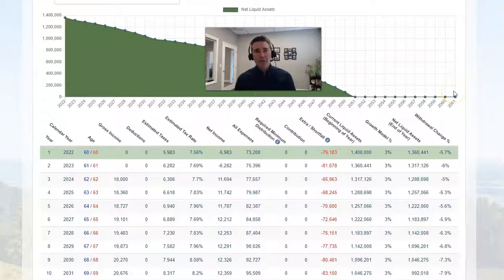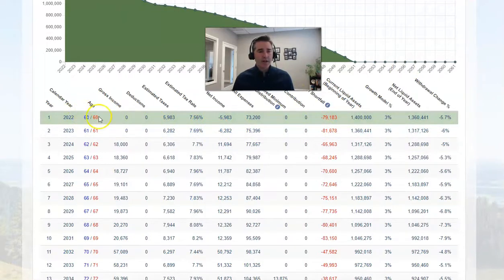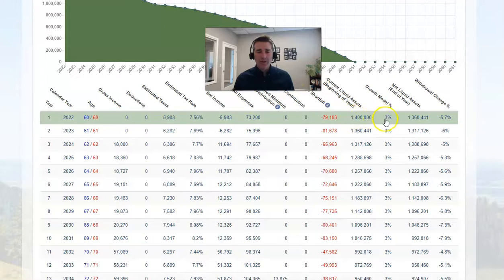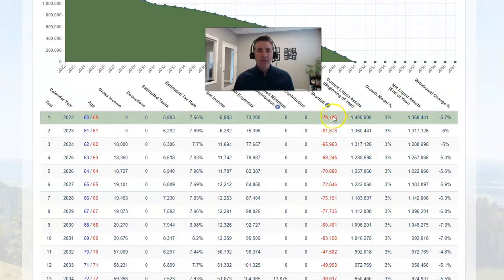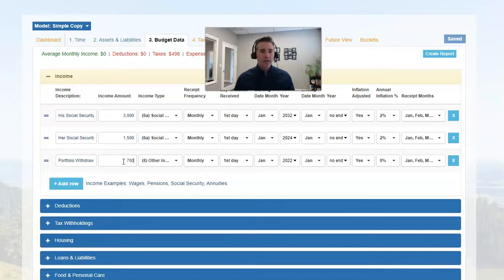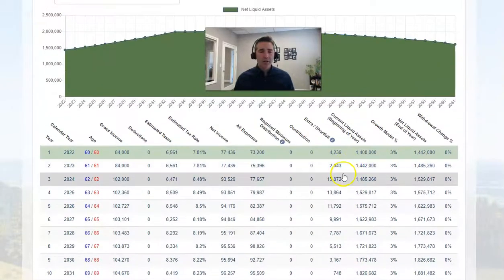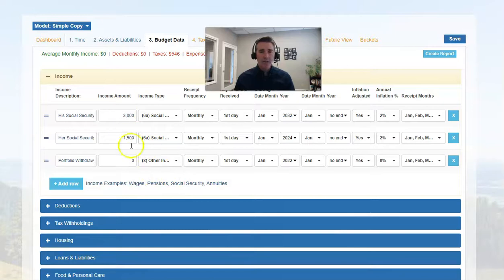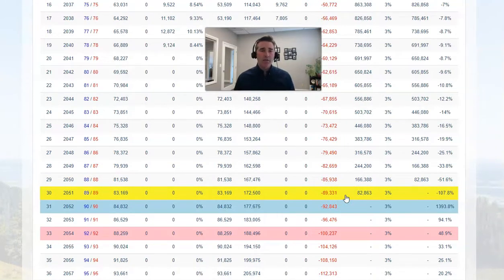Avoid This Mistake in RBC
Do not enter portfolio withdrawals as income in the Retirement Budget Calculator